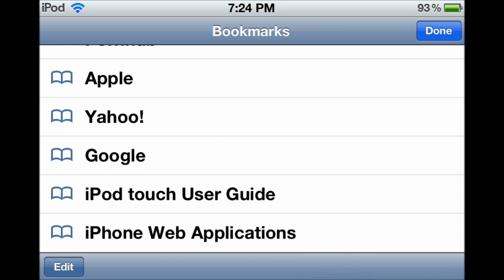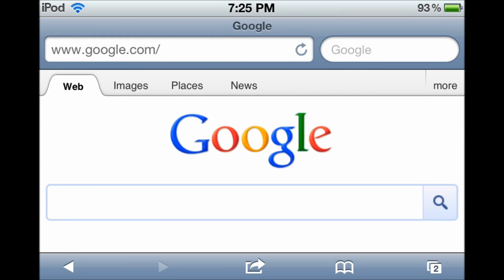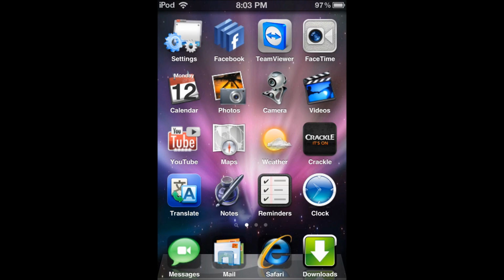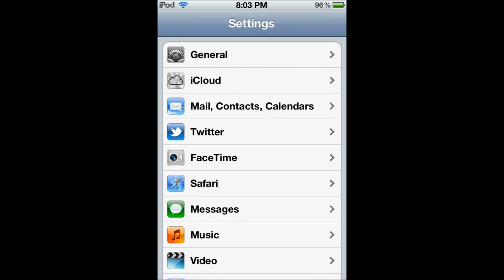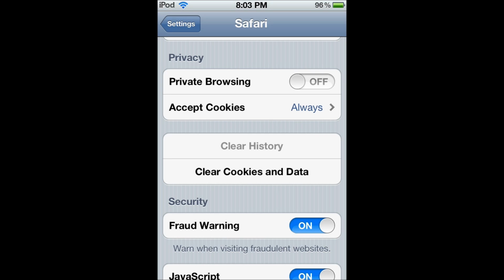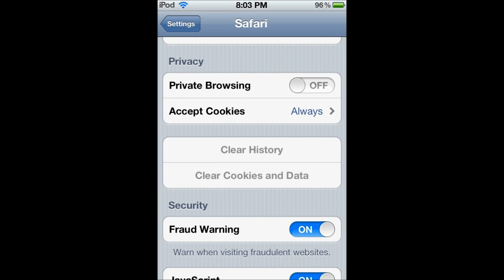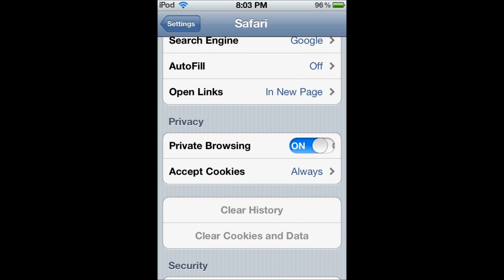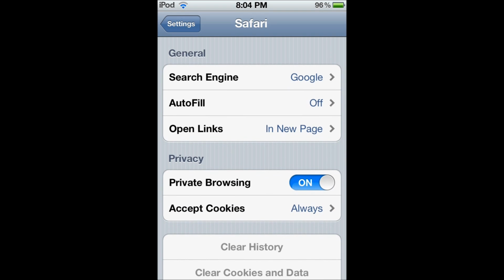How to Delete History on iDevices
I teach you how to delete your history on your iDevice :D